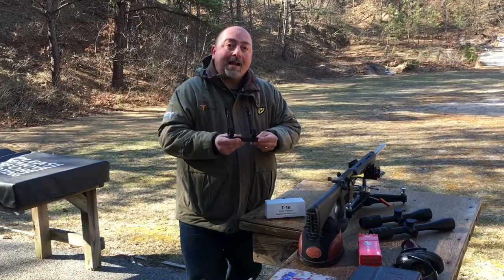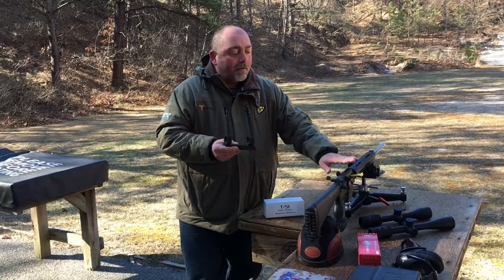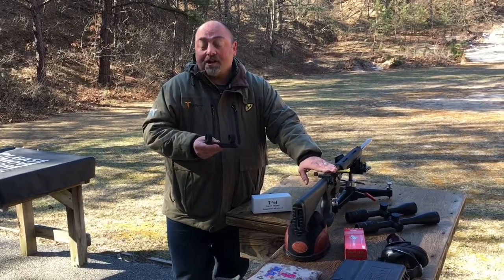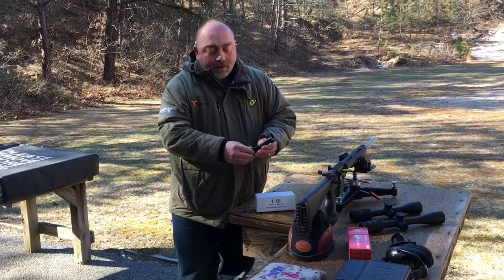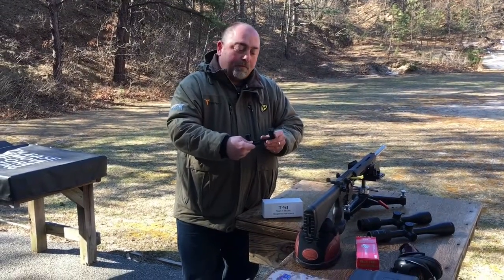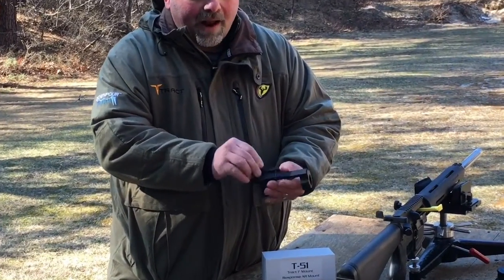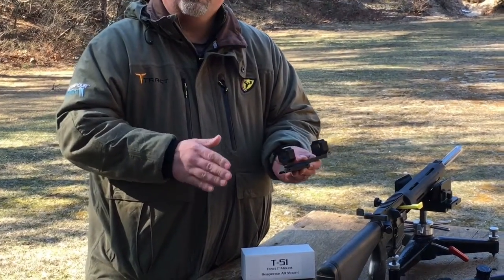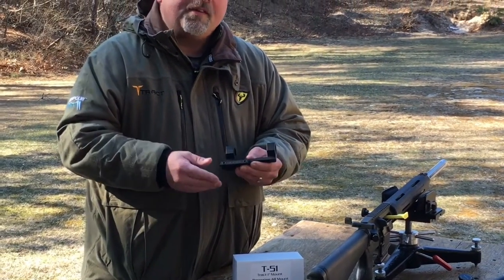TRACT RESPONSE T-51 AR Mount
Check out the TRACT RESPONSE T-51 AR Mount and how it offers the perfect solution for mounting a scope to virtually and AR platform